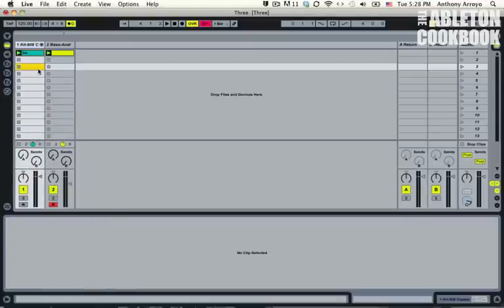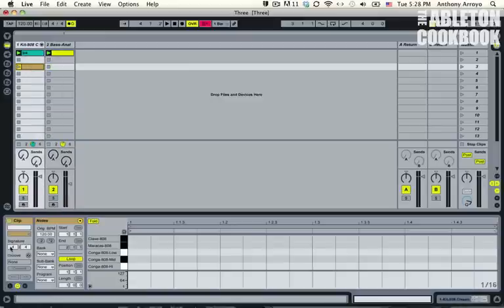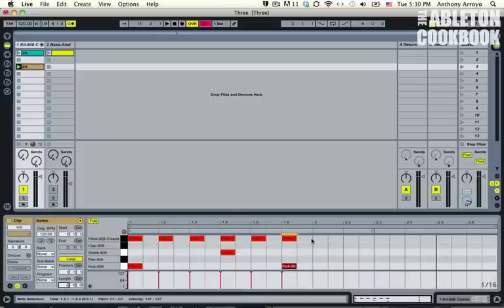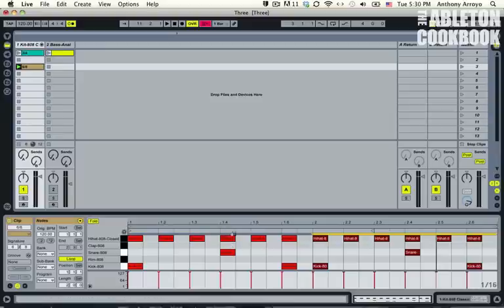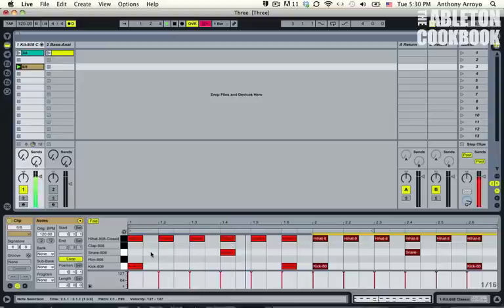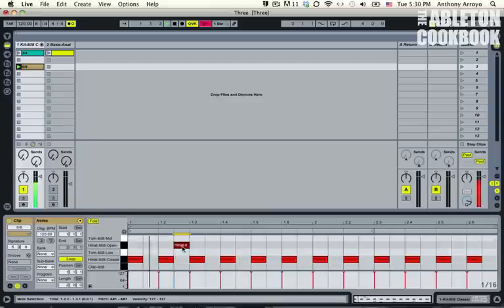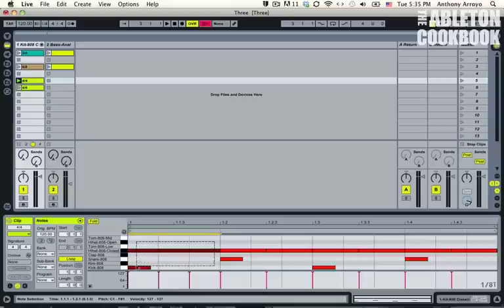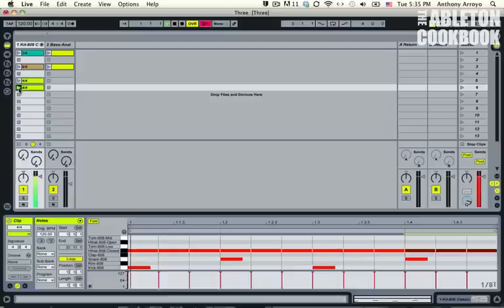Electronic Music Theory: 3/4, 6/8 and Triplets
I?ve had a few questions come hurtling at me through the intertubes about something called ?3 Time.? What is this mythical beast and what in the sam hell does it have to do with producing in Ableton?

To be honest, there is no such as thing as ?3 Time.? What this name refers to is a group of time signatures that have, as their base, groups of 3. Most time signatures have 2, or a multiple of 2, as their base.

Usually, when people are interested in incorporating 3 Time in their music, they are referring to one of 3 things: ?, 6/8 or the use of triplets. They are each a little different, but share the fact that they incorporate mulitples of 3, as opposed to the more common multiple of 2. Confused yet? GREAT!

? Time

? time or three-quarter time is characterized by the fact that each bar has three quarter notes. If you change the time signature of a clip in Ableton, you?ll notice the difference on the time grid of the piano roll.

This is all fine and dandy, but what does this mean for you? Well, almost as important as the number of quarter notes in a bar is where the stress falls in a bar. While almost no one mentions this when discussing time signatures, the reality is that the conventional stress placement is what makes certain time signatures sound like ?themselves.? The most characteristic stresses in contemporary music is the stress on the 2 and 4 (also referred to as a backbeat).

In a bar of ?, the stress falls, weirdly enough, on beats 3 and 4. I illustrate this in the above video, where the stresses are shown with either snares or sidesticks. Listening to this, one can hear the ?waltz? quality that the beat takes on. This time signature lends itself to either 1) plodding, downbeat-heavy music or 2) lilting, delicate music. Since there is not that much room between the stressed beats, there is not much room for upbeats or syncopation (think of the upbeat hi-hats that characterize many dance beats).

6/8

6/8 is the total package. This is because, while it has a base of 3 (usually manifesting itself in the eighth notes in the hi-hat, as in the above video), it can also have a backbeat. This is because it is possible to have a kick on the 1 and a snare hit on the 4th 8th note in the bar. This gives the time signture a familiar ?kick-snare? feel. For this reason, 6/8 tends to be the most palatable of ?3 Time.?

Listen to the example in the above video and you can hear how the three pattern is held in the hi-hat, but that the kick-snare pattern is basically the same as a 4/4 beat (the time signature that we spend most of our time in).

Triplets

So, where do triplets fit into this scheme? The main difference is that, while the above time signatures form the basis of a beat, triplets are usually used as a form of variation. A true triplet is experienced as a somewhat unexpected deviation in an otherwise conventional 4/4 beat. This creates a tension that can give rise to some really rad ?swing? effects, as well as some cool, surprising fills. In fact, what we refer to as ?swing? is often somewhere between a true triplet and a new time signature like 6/8. EVERYTHING in a 6/8 beat is using a base of 3, so it is not surprising.

Think about it this way: When Bj?rk dressed like a weirdo, it was surprising and refreshing. Now, it?s 2012 and every mediocre pop star dresses in meat dresses and crazy clothes, so what was once surprising is now formulaic and stale. Bj?rk?s swan dress was a triplet, Nicki Minaj?s pink wig is 6/8.

Holy metaphor, Batman.

Now, substantially, you can accomplish the exact same things using either 6/8 (or it?s bigger brother 12/8) and triplets. It is mostly a matter of how often you want to change the beat grid, haha.

P.S. If you are interested in getting more useful electronic music theory learnin?, why not check out the Ableton Cookbook Live Course? It has a whole module dedicated to Music Theory! Holy discount!